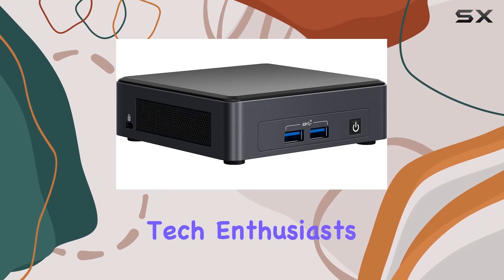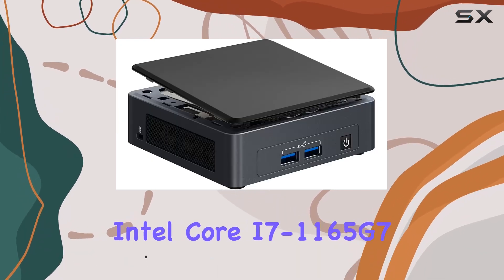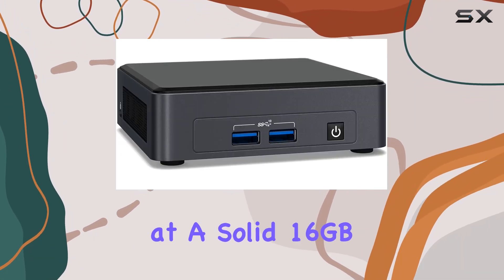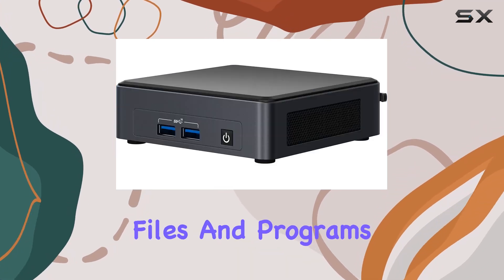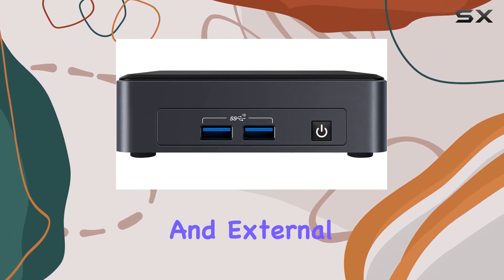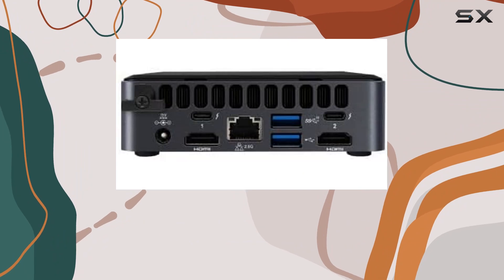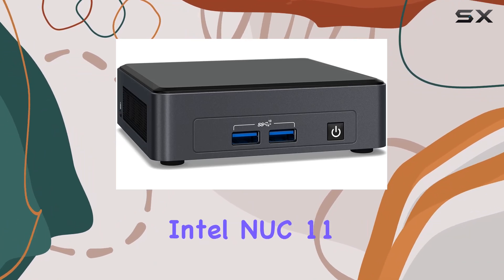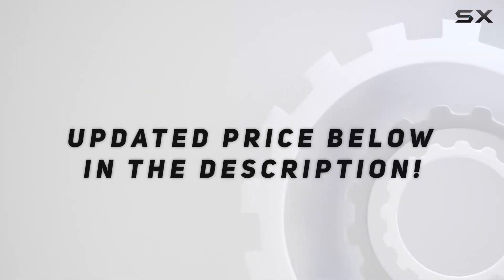reviewIntel NUC 11 Pro Kit Home & Business Mini Desktop: Unleashing Power & Efficiency!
Intel NUC 11 Pro Kit Home & Business Mini Desktop: Unleashing Power & Efficiency!

0:00 Intro
0:06 Review

Things that we mentioned in this video:
Intel NUC 11 Pro : B0B98TPFTK